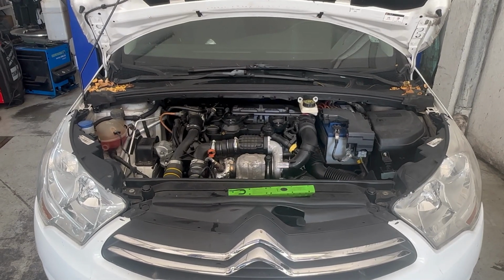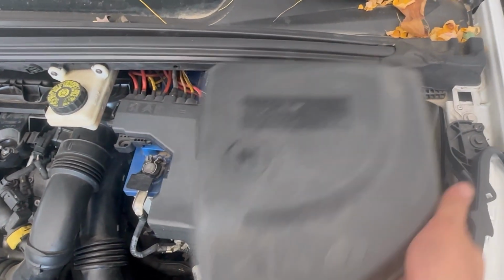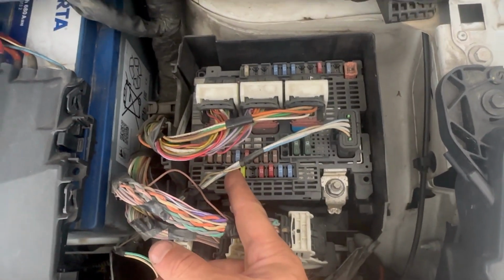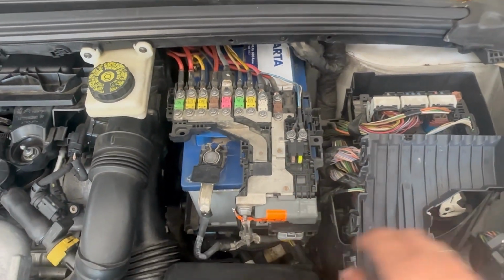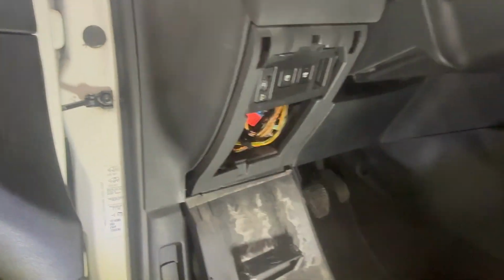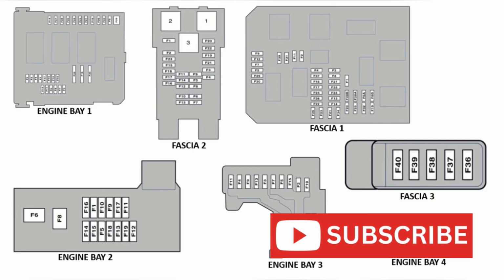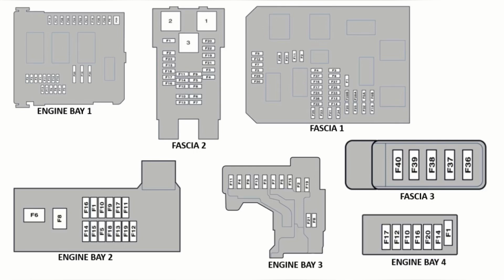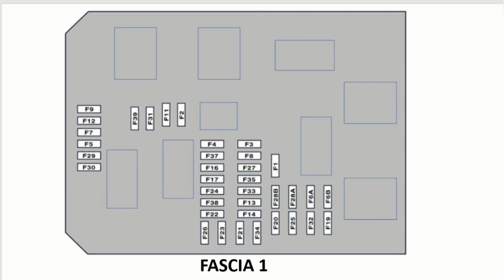Citroen C4 MK2 Stop Lamps fuse relay location replacement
In this technical repair video, we show you exactly how to locate and replace the stop lamps fuse relay on a Citroen C4 MK2. This is an essential maintenance procedure that ensures your brake lights function properly for safety and legal compliance on the road. A faulty stop lamp relay can leave you without functioning brake lights, creating a serious hazard for both you and other drivers. We'll walk you through the entire process step-by-step, identifying the exact location of the relay and demonstrating the correct replacement procedure. Whether you're experiencing brake light failures or performing preventative maintenance, this guide will save you time and money at the mechanic.

The procedure is similar for:
2004 Citroen C4 MK2 1.6 (TU5JP4) - How to replace stop lamps fuse relay?
2005 Citroen C4 MK2 1.8 (EW7J4) - How to replace stop lamps fuse relay?
2006 Citroen C4 MK2 1.4 (KFX) - How to replace stop lamps fuse relay?
2007 Citroen C4 MK2 2.0 HDI (RHY) - How to replace stop lamps fuse relay?
2008 Citroen C4 MK2 1.6 HDI (DV6ATED4) - How to replace stop lamps fuse relay?

Best Scanner Tools That We Recommend:
► Advanced Scanner
► Advanced Scanner
► Professional Scanner

Best Tools That We Recommend:
► Screwdriver Set 1
► Screwdriver Set 2
► Oxygen Sensor Socket Set
► Torque Wrench 3/8
► Torque Wrench 1/2
► Torque Wrench 1/4
► Wrench Set
► Off Set Box Wrench
► Manual Fluid Extractor / Pump
► Car Clip Pliers
► V-Belt Pulley Tool Set
► Strut Nut Tool Set
► Drum Brake Tool Set
► Relay Tester

Fuses:
► Mini Blade Fuses
► Jcase Fuses
► Low Profile Fuses
► Mcase Fuses

PetersGarage is a participant in the Amazon Services LLC Associates Program, an affiliate advertising program designed to provide a means for sites to earn advertising fees by advertising and linking to Amazon.com